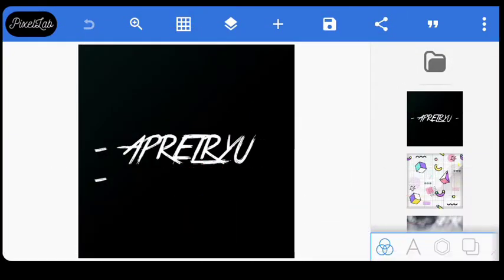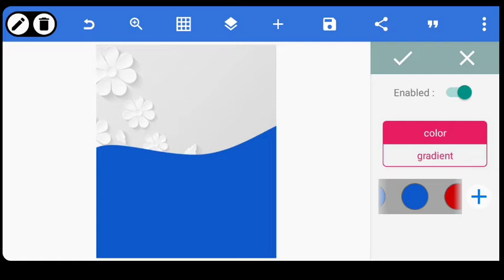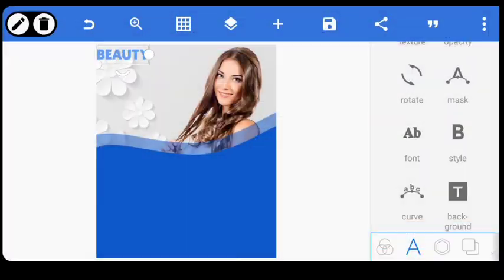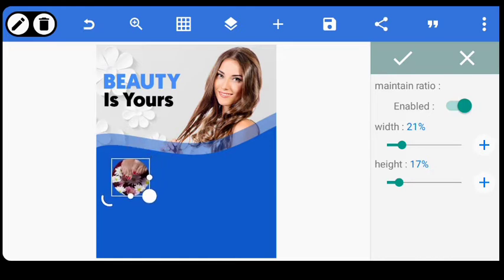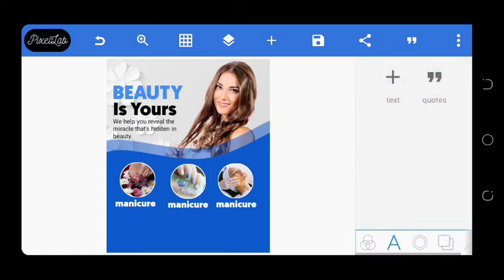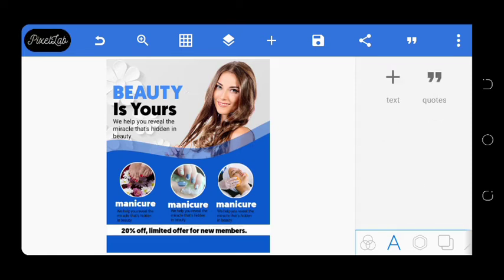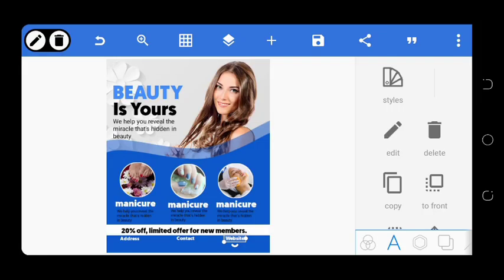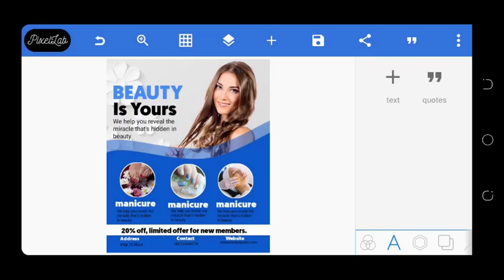HOW TO DESIGN A BEAUTIFUL BUSINESS FLYER.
In this video I will show you a step by step guide on how to design a beautiful business flyer using your smart phone.

Background sound credit:  by Simi duduke.

Editing by SuperHiHubs.

Editing by SuperHiHubs.